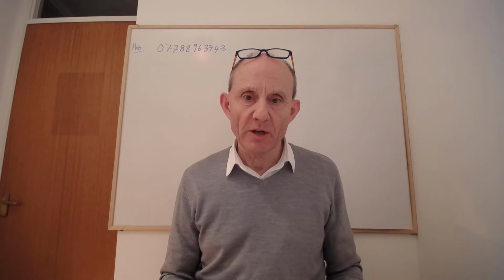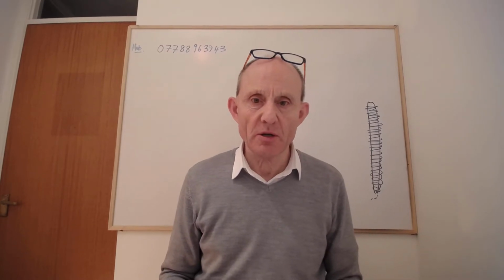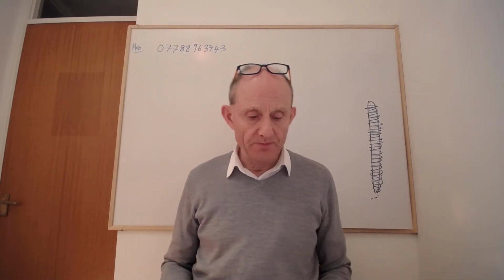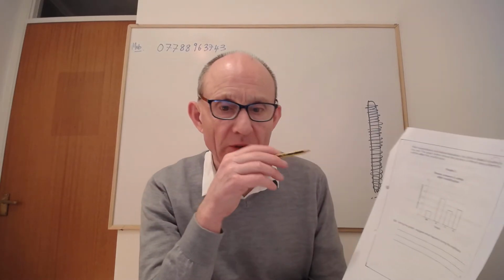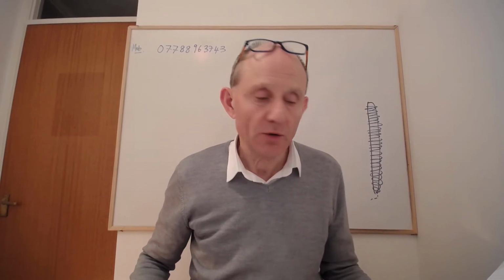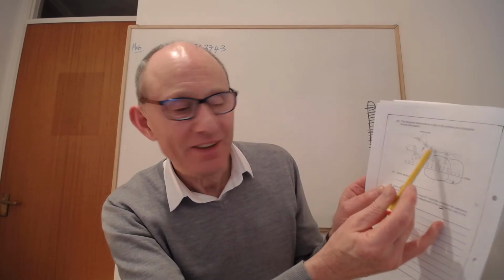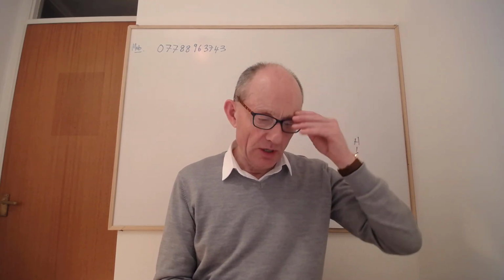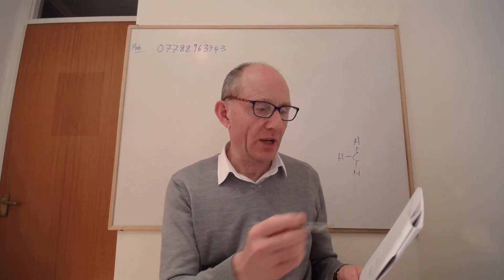DNA and PROTEIN SYNTHESIS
A video covering the nature of the DNA code and how cells make their proteins.
Dna code  @ 2 mins
Mutations @18 mins
Transcription @ 27 mins
Translation @ 35 mins
Epigenetics @ 48 mins